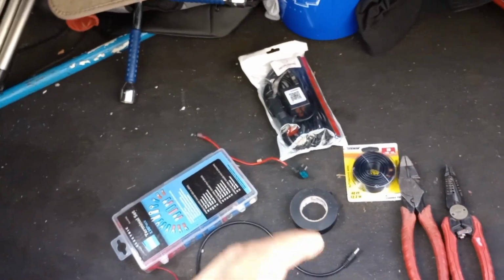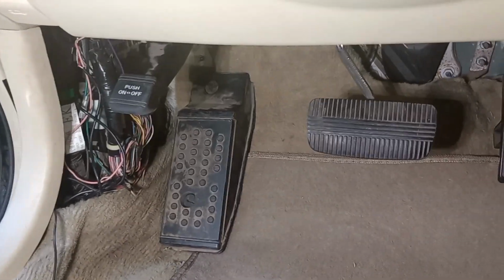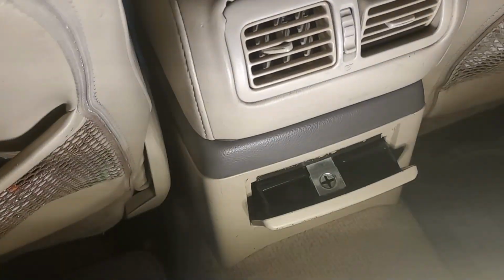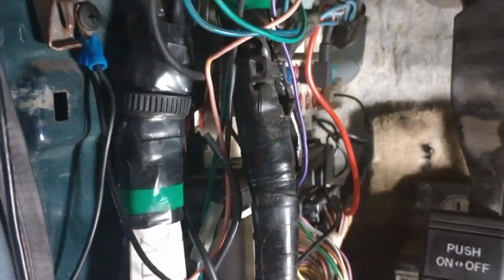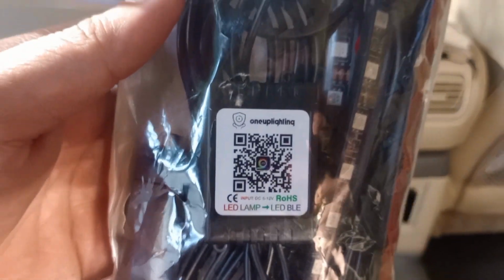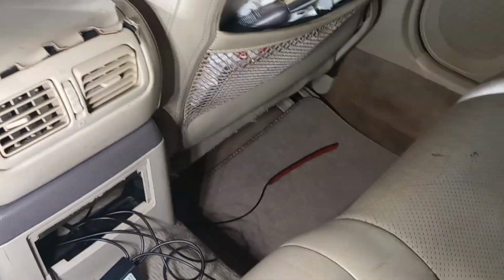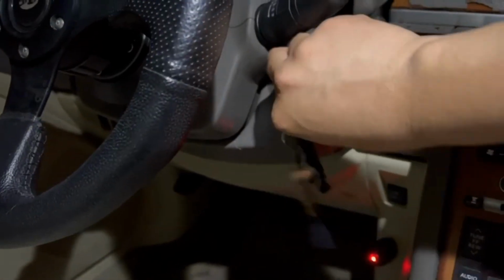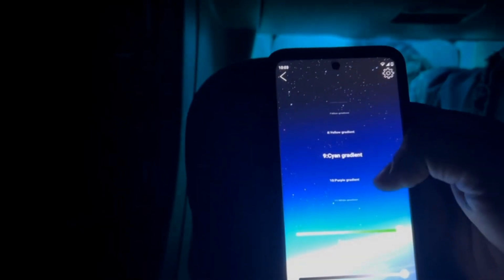LED Footwell Zone Lighting install Hardwired on a G35 Sedan